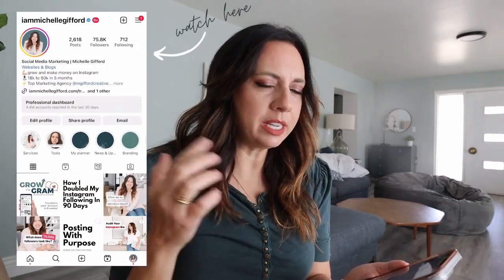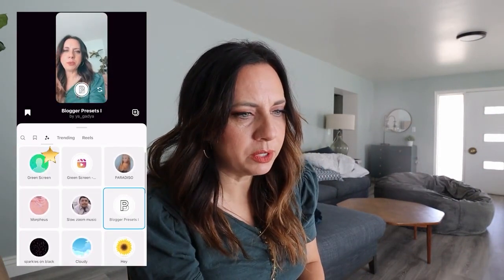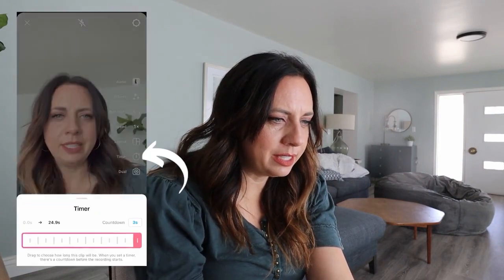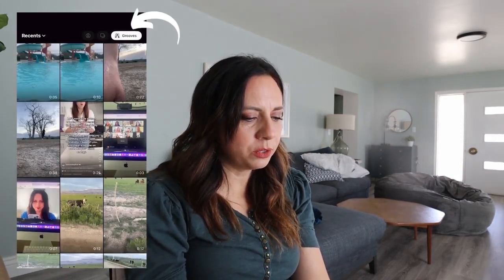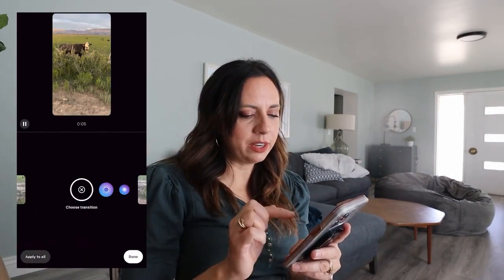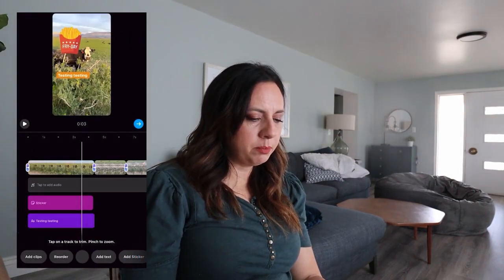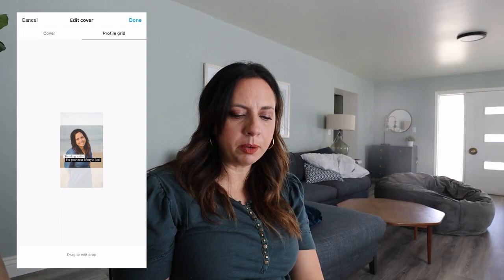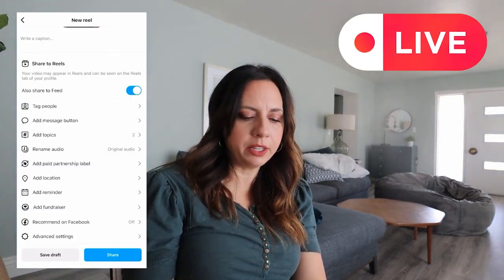Your COMPLETE Guide To The New Instagram Reels Update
Instagram Reels have a new update AGAIN! And this video is your complete guide to all of the new AND some extra tips that no one else is talking about.

Looking for some help writing great hooks for your content?

AI is taking over the marketing world. .so what if you can use it to your advantage?

CHAPTERS
0:00 Your Complete Guide To The New Instagram Reels Update
0:26 How To Record An Instagram Reel
5:41 How To Compose Reels Faster
6:52 Editing Your Reels
9:54 Quick Things Before You Post

Ready to take your Instagram to the next level? Sign up to receive an audit of your account from me